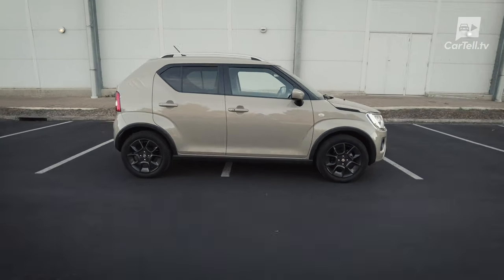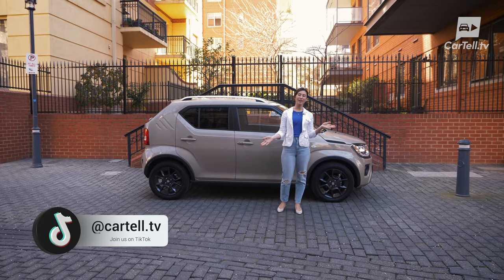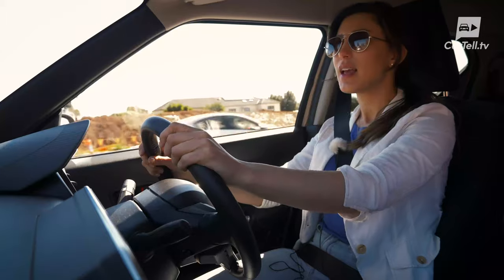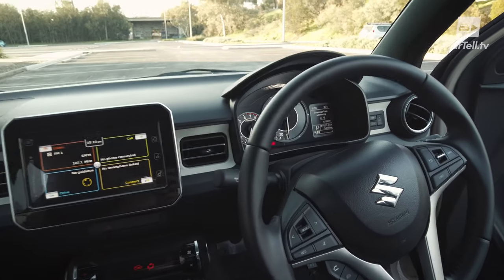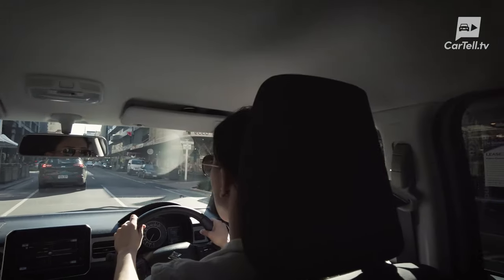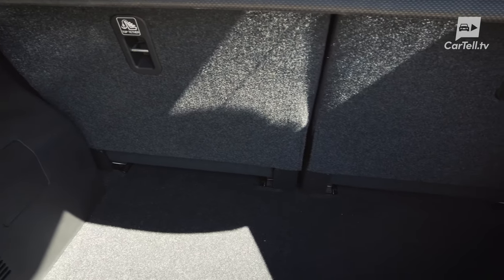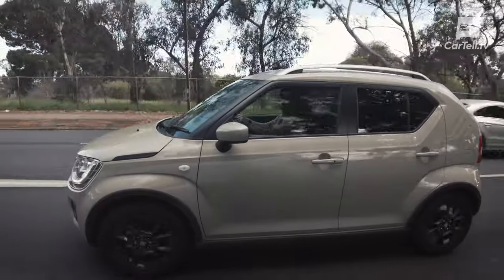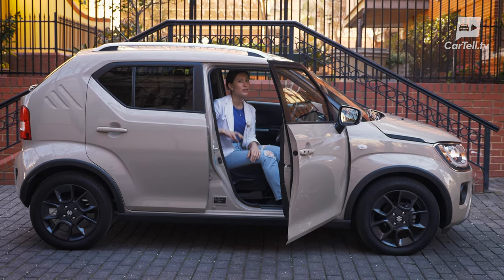Suzuki Ignis | is this the ultimate city micro SUV? | 2021 review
In this video, Jenny reviews the 2021 Suzuki Ignis in it’s higher GLX trim.

0:00:00 - Introduction
0:01:08 - Micro SUV design
0:01:40 - Engine and performance
0:01:56 - Driving impressions
0:02:56 - Interior design, features and infotainment
0:04:25 - Rear seats, comfort space and features
0:05:17 - Boot space, features and convenience
0:05:41 - Safety features
0:05:58 - Pricing and conclusion

The latest Suzuki Ignis is a small, city SUV that boasts an unusual design, more practicality than the dimensions suggest, and a good value for money and mostly misses out on things you would not expect in a tiny, affordable, city SUV.

The Ignis houses a 1.2 L naturally aspirated petrol engine with 66 kW of power and 120 Nm of torque. It is paired either with a 5-speed manual in the lower trim or a CVT automatic in this one.

Pricing for the Ignis starts at just under 21k for a manual GL and just under 23k for this Auto GLX. That's driveaway pricing which is impressive.

There are many kinds of buyers who could opt for Ignis. Basically, anyone who needs an affordable city car with some added practicality will find a great choice here.

For more information on the Suzuki Ignis, Kia Stonic, Hyundai Venue and Mazda CX-3 as well as other car news and car review videos, visit: